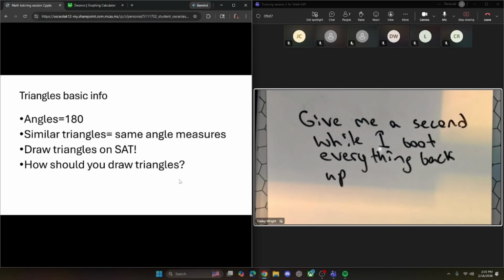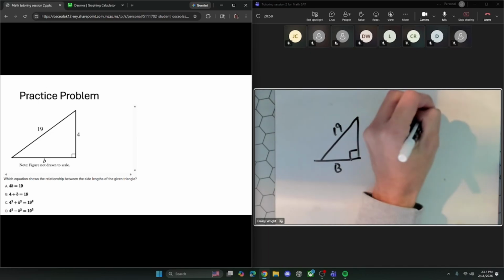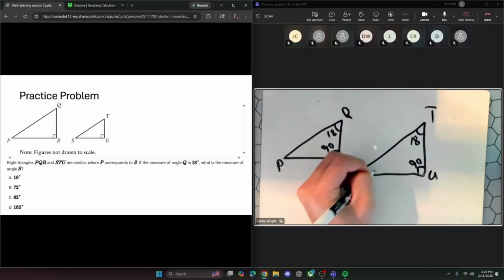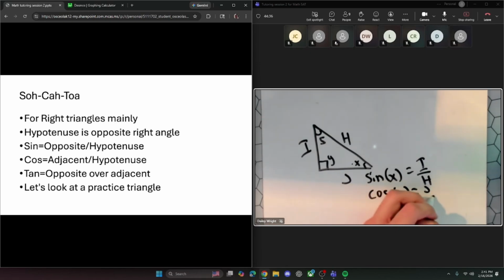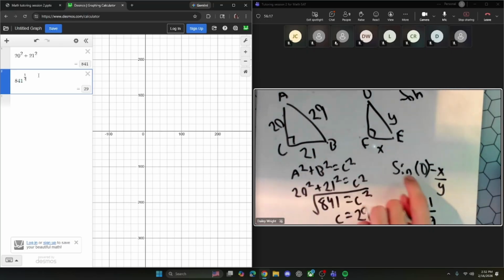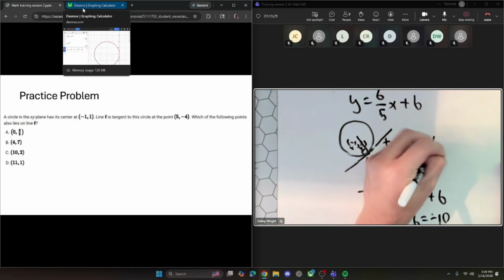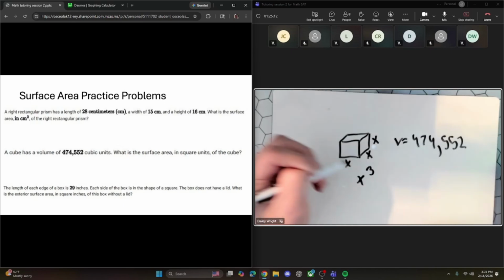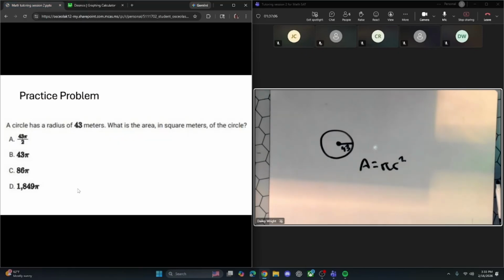Math SAT tutoring session 2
This is my 2nd tutoring session. If you see this before watching the video, it is ALOT of information to take in in one video so I recommend watching it in 1-2 topic pieces. There is a problem sheet connected to this, so text me if you want it and if you don't have my number just look on my YouTube, Instagram is linked. Hope this helps!